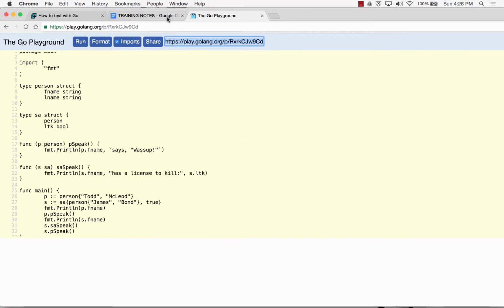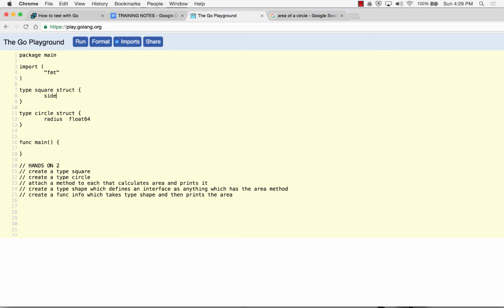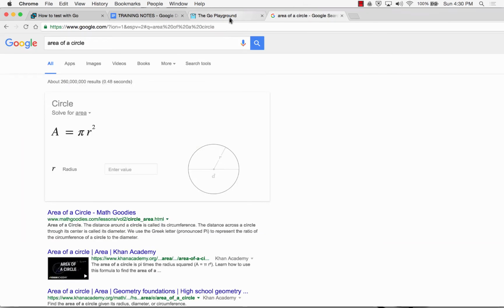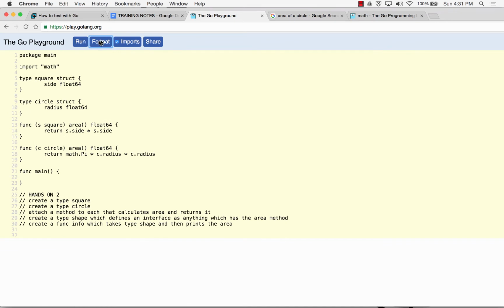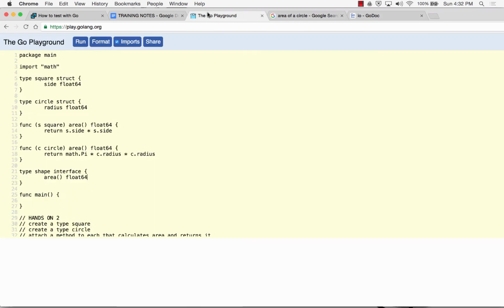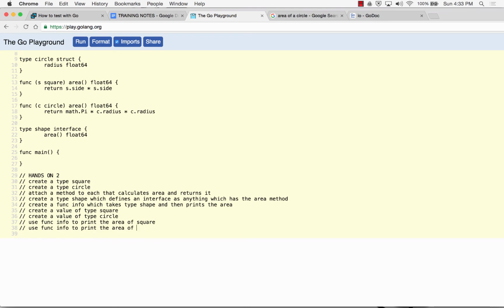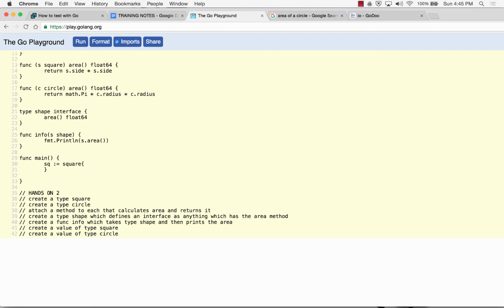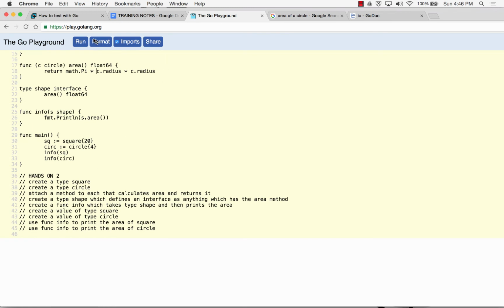Golang - Final Course Hands-On Project #2